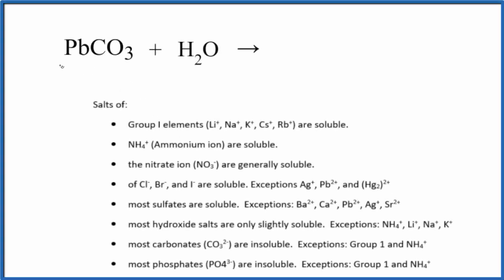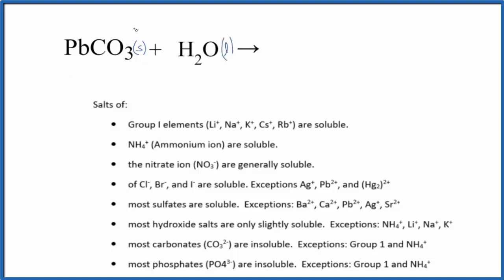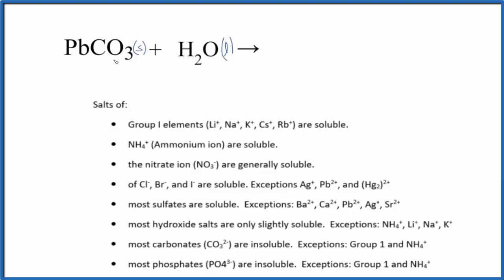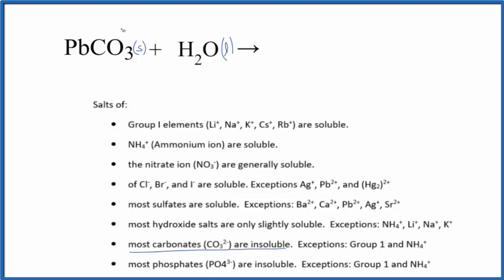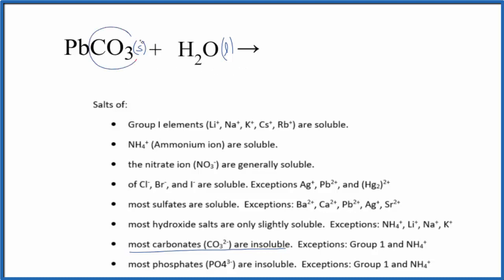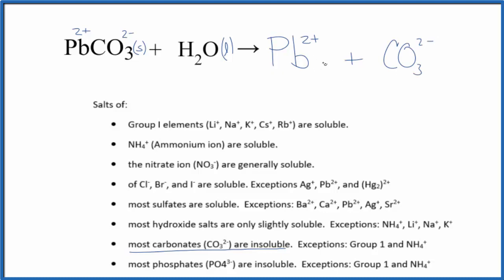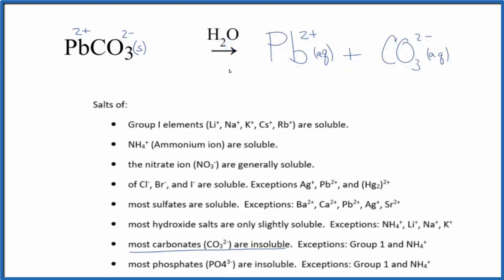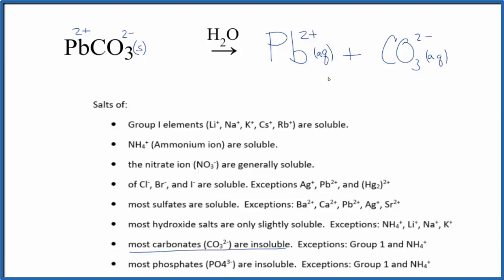How to write the equation for PbCO3 + H2O | Lead (II) carbonate + Water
In this video we will describe the equation PbCO3 + H2O and write what happens when PbCO3 is dissolved in water.

We can consult a solubility table to check and determine if PbCO3 will dissolve in water. There are also a set of general rules to help remember which compounds are soluble, insoluble, or partially soluble.

When we check the solubility table, we see that PbCO3 is insoluble. Essentially you end up with wet PbCO3 when you mix PbCO3 with water. Lead (II) carbonate doesn’t dissolve or react with the water. Note that a miniscule amount may dissolve but this is small enough that we can ignore it and say that PbCO3 is insoluble in water.

Knowing the solubility rules can help you determine whether PbCO3 will dissolve in water and dissociate into ions